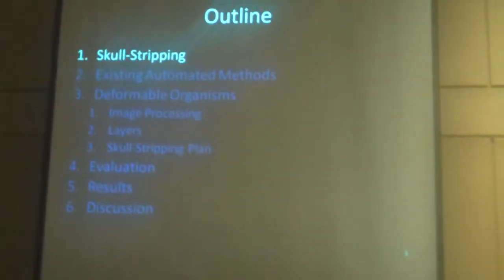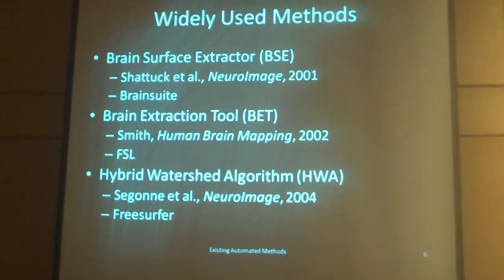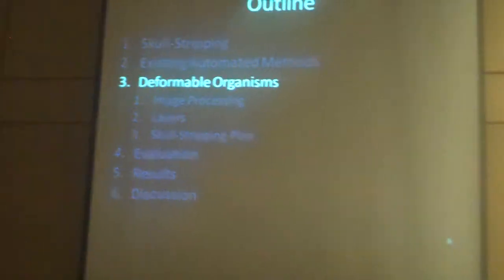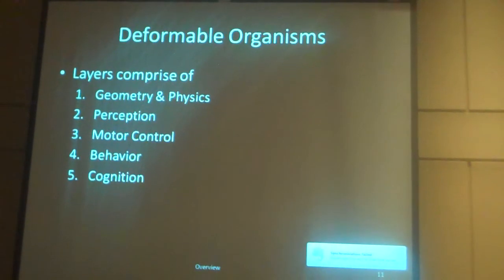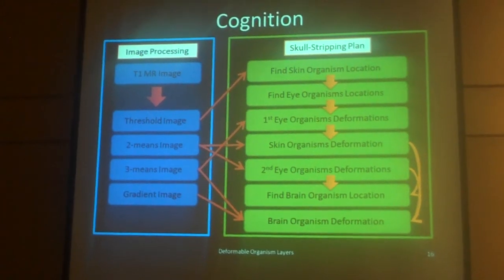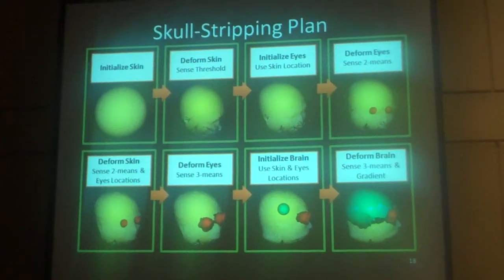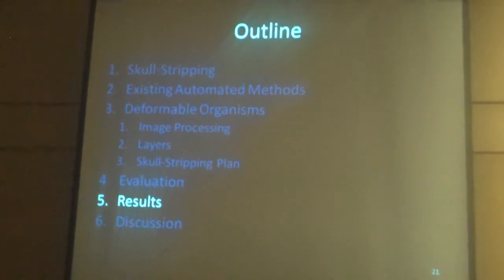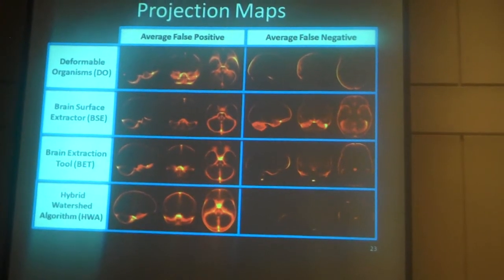Skull-Stripping with Deformable Organisms - ISBI'11